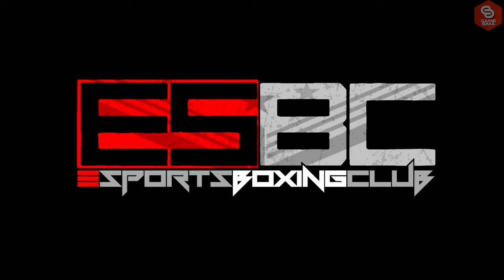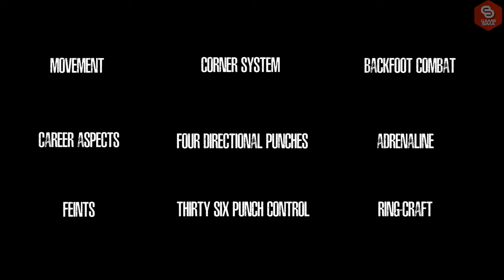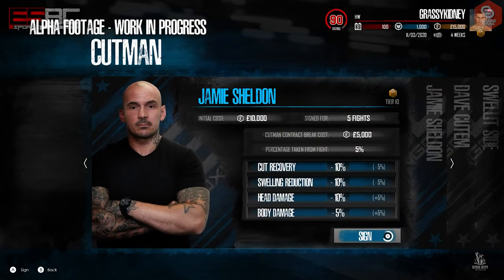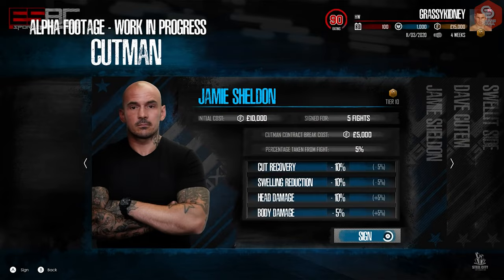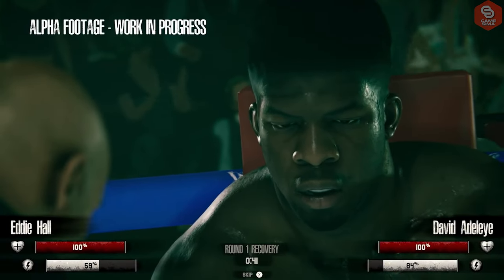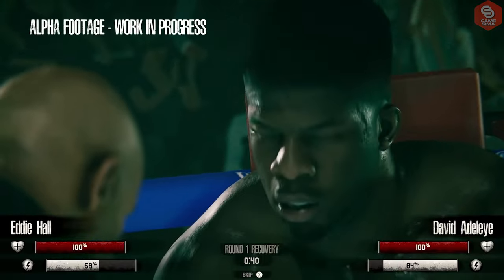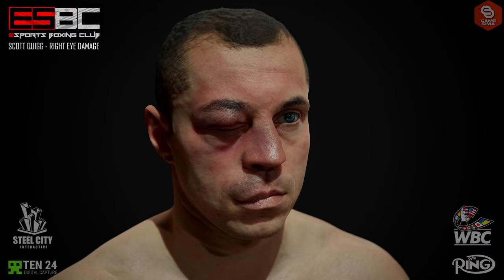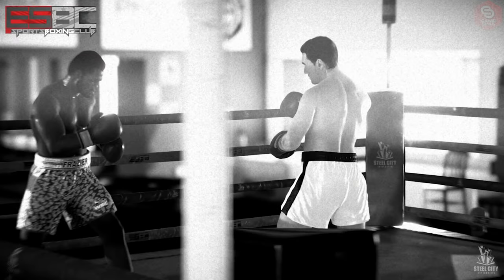eSports Boxing Club Gameplay - Corner System - ESBC Fan Club [4K]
Check out GameSima eSports Boxing Club Gameplay - Corner System - ESBC Fan Club [4K]. We upload amazing ESBC boxing game, esbc boxing gameplay, news, updates, Fight Nights, PRO eSports boxing fights EVERY DAY. Feel free to DIVE IN Be a part of the best ESBC game community!
📢Where else you can find eSports Boxing:
🔥Join the eSports Boxing for live events, we have got Giveaways and more. Become a Kara (a fan).
📚 About eSports Boxing Club: ( New Boxing Game 2021)
eSports Boxing Club is a realistic boxing game made from the ground-up with the professional boxing community.
In ESBC, you will rise through the Amateur system, going through the professional ranks to win the coveted Lonsdale Belt, then going onto Continental and World titles featuring officially licensed governing bodies.
Not only will you be levelling up your fighter through winning fights, you will also have to hire your own staff - Trainer, Cut-man, Nutritionist and Promotor. There are also real-life boxing gyms in ESBC, each with their own fight styles and traits.
Choose your own path towards a World Title, will you go through the ranks and not 'duck' anyone? Or choose your fights as risk-free as possible. Each decision will have consequences for your career.
In the ESBC Tournament - You will have the chance to be crowned the eWBC Champion of the World, with the physical belt being sanctioned by the World Boxing Council.
Published by and Developed by Steel City Interactive (UK)
🗒️ Notes:
* Only esports boxing club game Steam store link is added in the description.
* This video is the latest esports boxing club gameplay [4K].
* esports boxing club release date in 2021.
* This video covers esports boxing club news & esports boxing club features.
✨ GameSima eSports Boxing wants to give you an enjoyable experience watching amazing eSports Boxing fights to help you get in touch and connect with your favorite eSports player and team. eSports Boxing events, championships, tournaments and Fight Nights – It’s all about giving you a practical view of what's going on in eSports Boxing around the world.

🧡 “Conquer and win “
🟪 We host Twitch live stream every other day. Keep an eye out for the scheduled events. eSports Boxing fights, gameplay, news, updates, talks and analyze. We basically simplifying eSports Boxing contents for eSports Boxing lovers.

Become a KARA 🏹 "GameSima army"
Become a BEZASHK 🏇 "Elite cavalry"
Become a Wuzurg 👑 "Commander-in-Chief"
⚠️BE AWARE! Copyright©️ Music, videos and images rights restricted to GameSima™. (Some of the music, videos and images on this channel are original and have copyright restrictions.